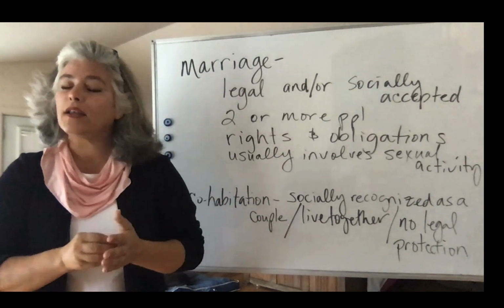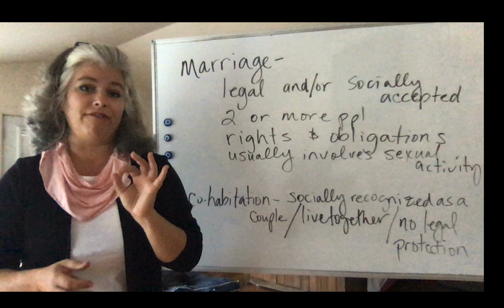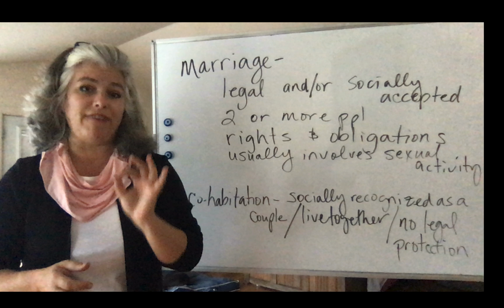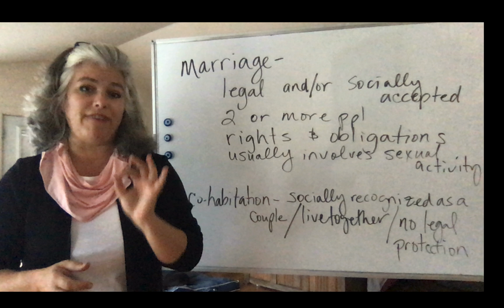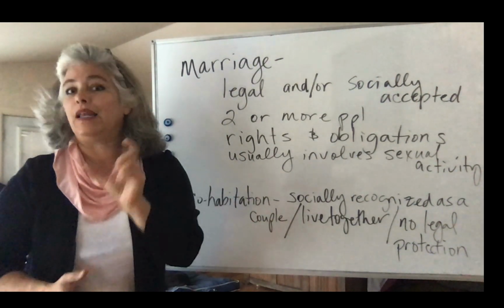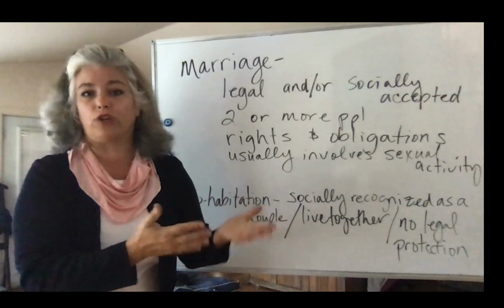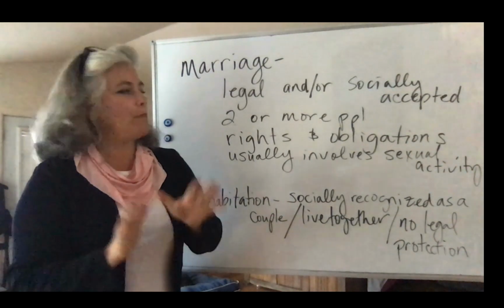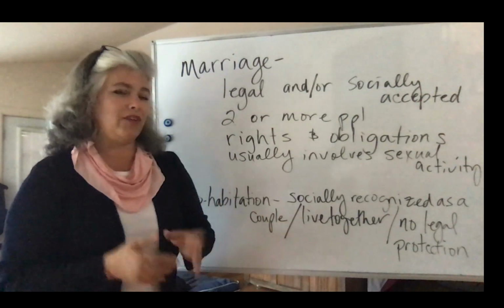marriage lesson sociology